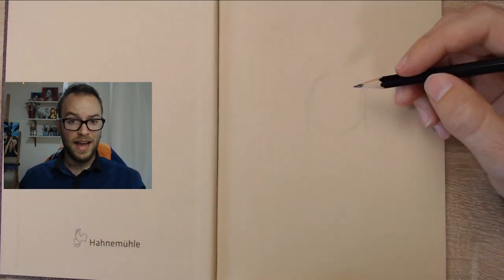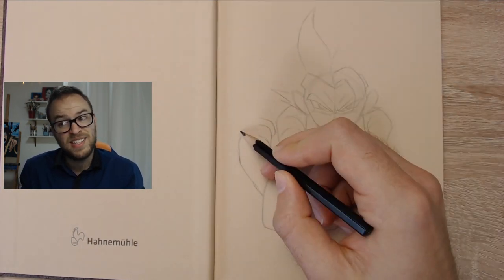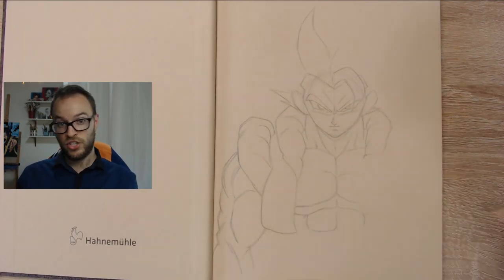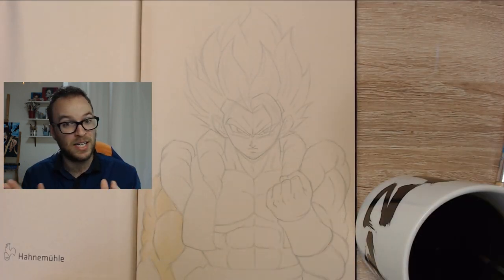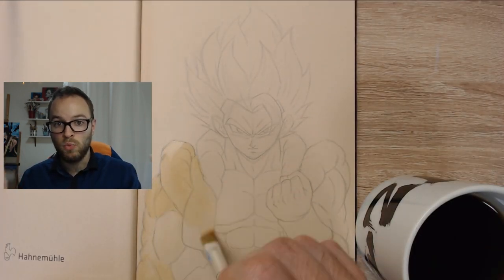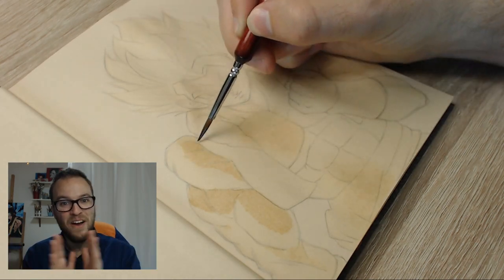DRAWING with COFFEE? - Gogeta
You can Drink it, You can cook with it, but did you know you can draw with it?

I used a video done by Kasey Golden as inspiration hence the Thumbnail. I hope that's okay.

Coffee is an amazing thing, I love it, its a beautiful art supply to have and accessible to all. The art can produce some rustic authentic pieces that just wow, and I hope today I did just that.

I had an absolute blast working with coffee, the smell was amazing and it was a joy to be so free creating this.

Thank you for sticking with me today and I hope you have enjoyed the video, hope to see you in the next.